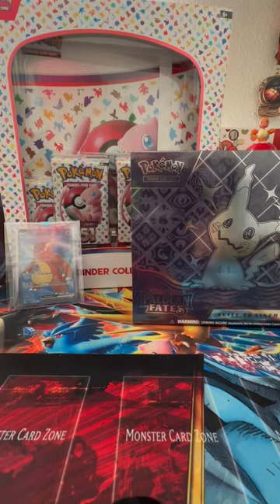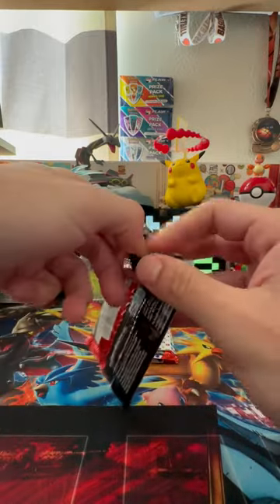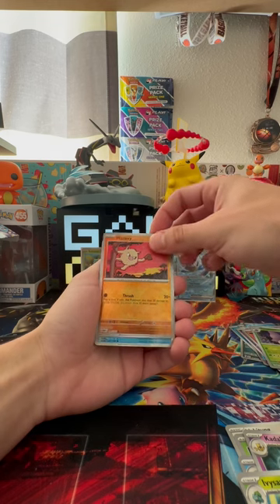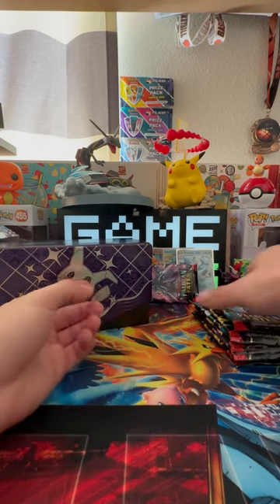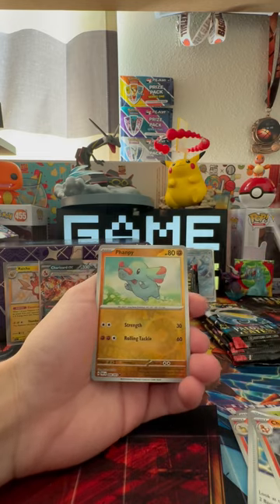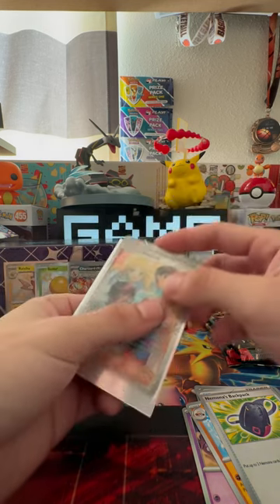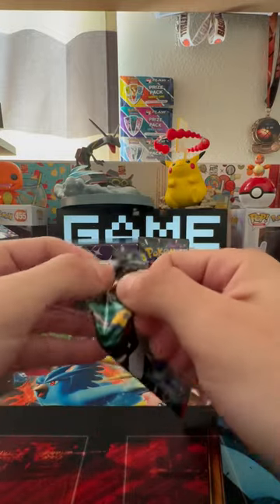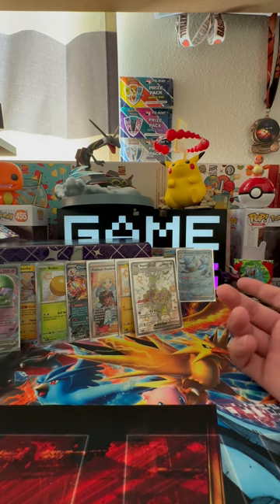We finally did it!!! W pokemon 151 master set journey !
As we finish our scarlet and violet 151 master set! We continue the journey with paldean fates! So come hang out as a pull some bangers ! Oh and did i say Chariza…. I think you should just watch the video for more !